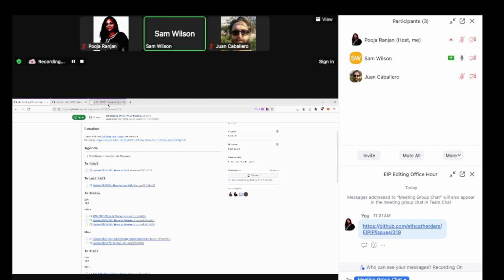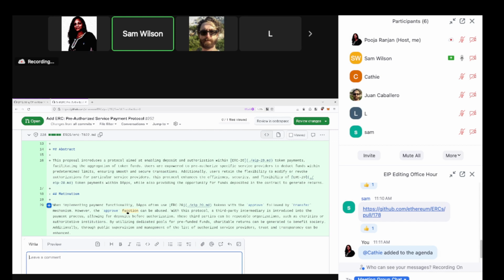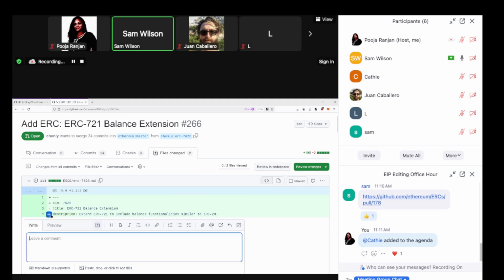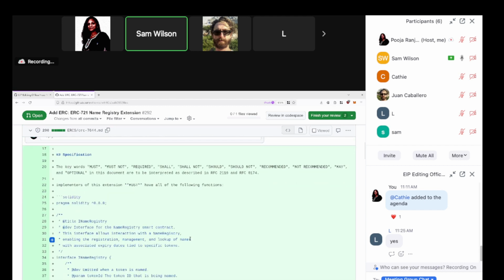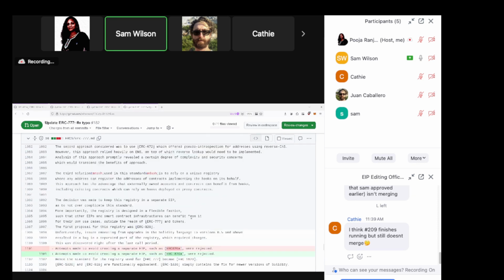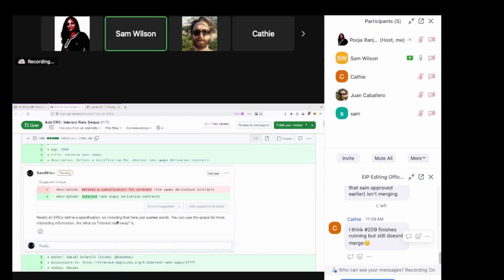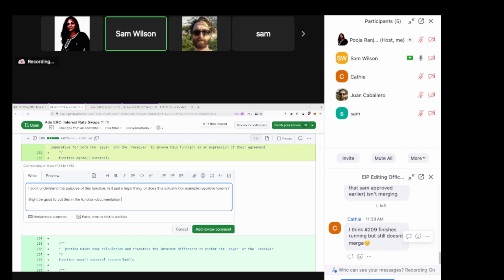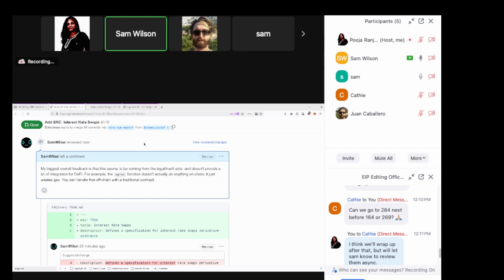EIP Editing Office Hour Meeting 33